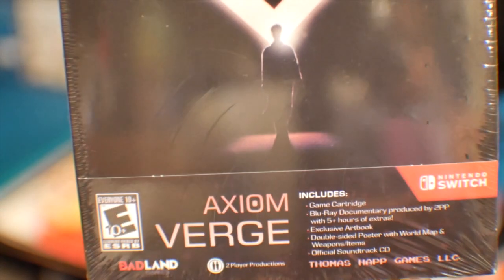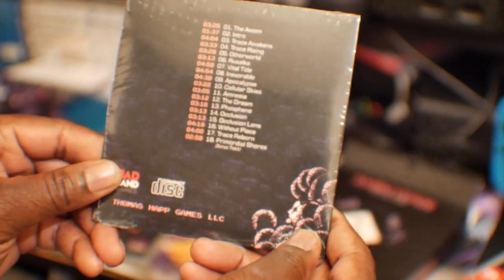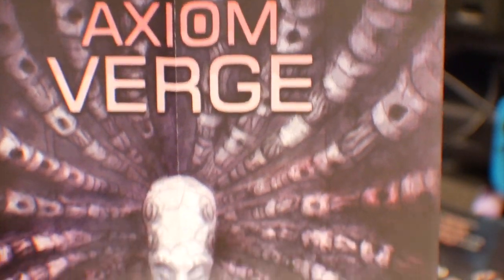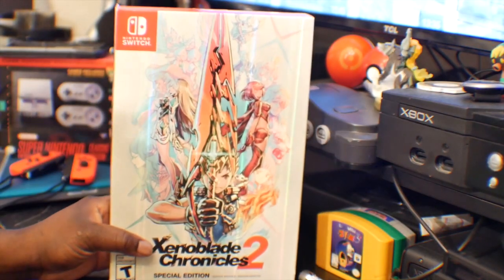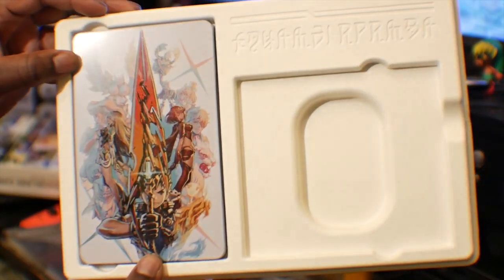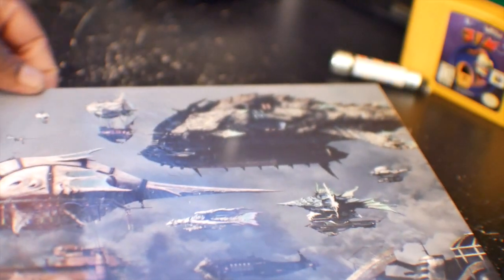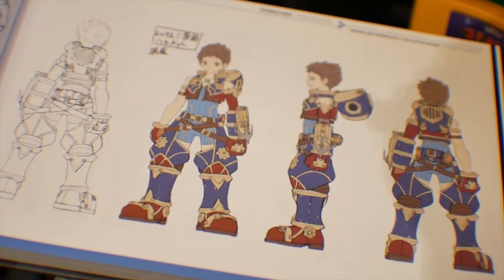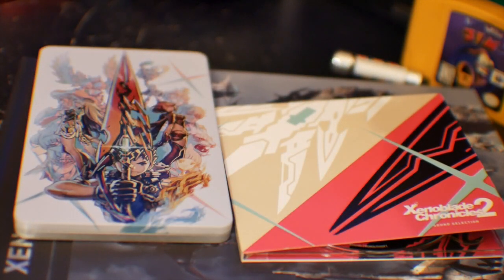Axiom Verge & Xenoblade Chronicles 2 Special Openings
Let's Open Up these Special Editions!

Nintendo, Gaming, Video Games